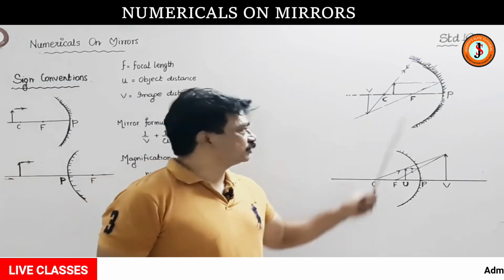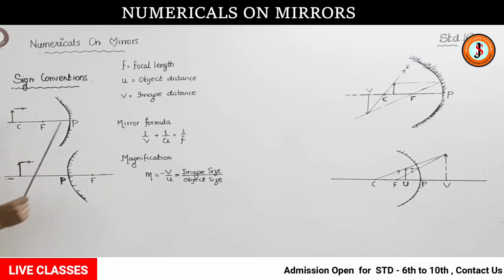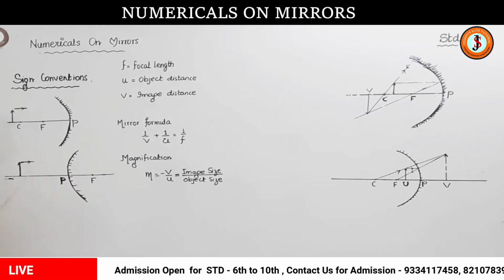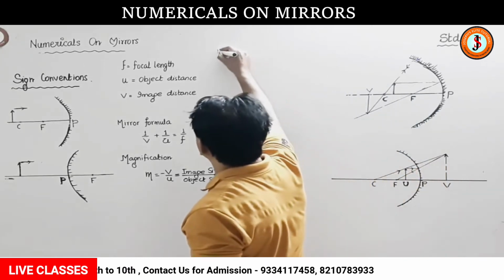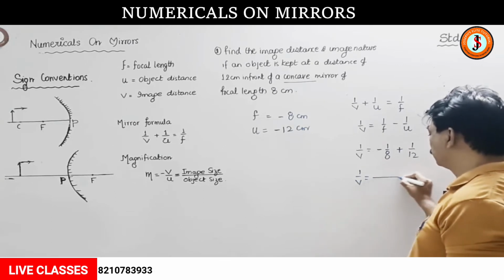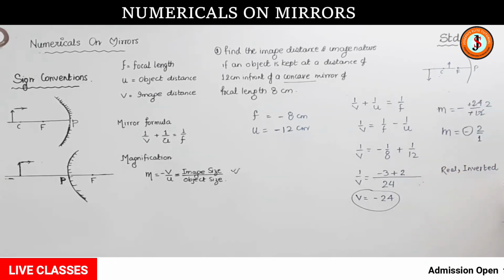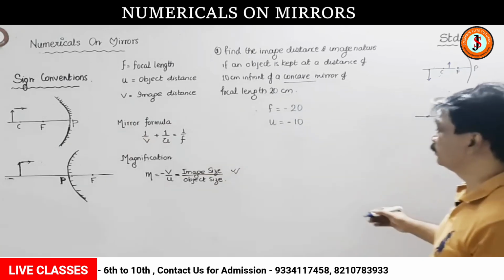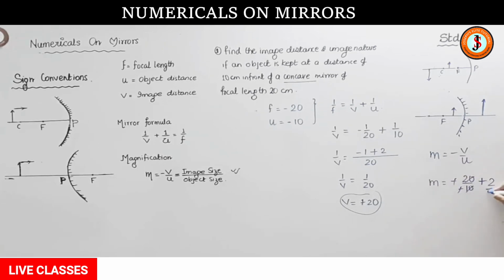NUMERICALS ON MIRRORS | CBSE | SANJAY JOSEPH | JET PATNA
JET PATNA